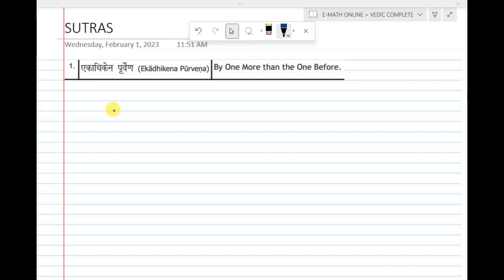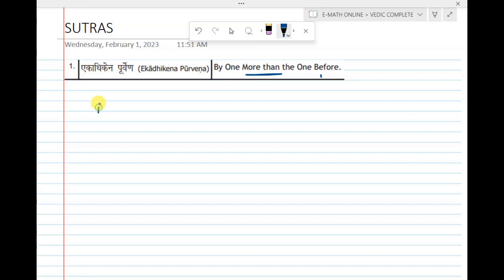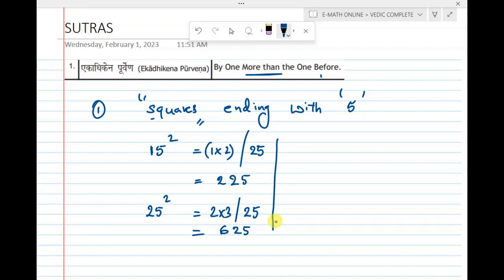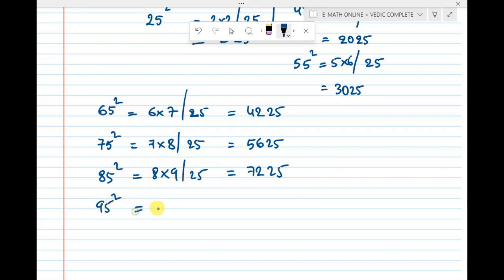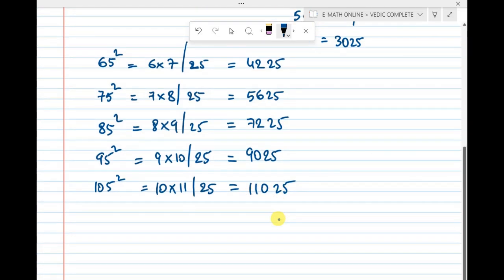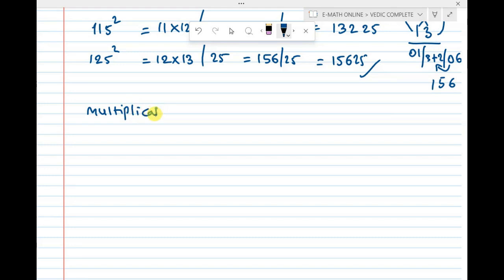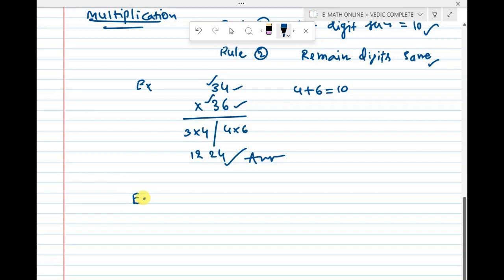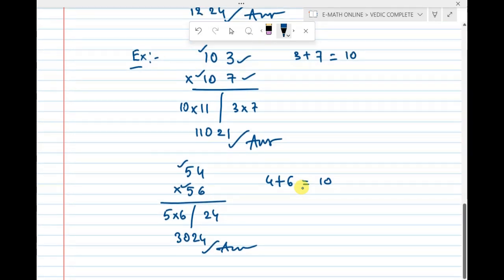lecture -1 vedic maths complete course